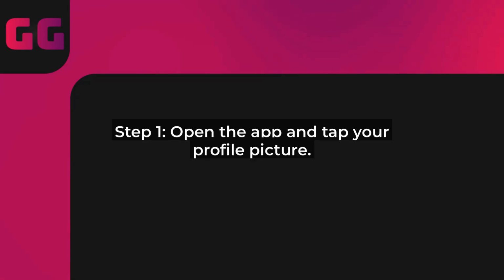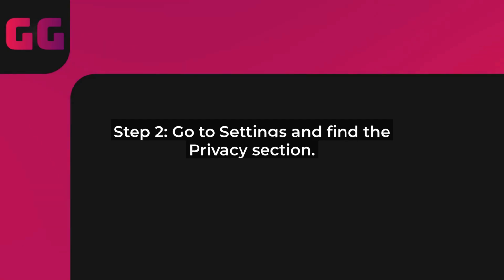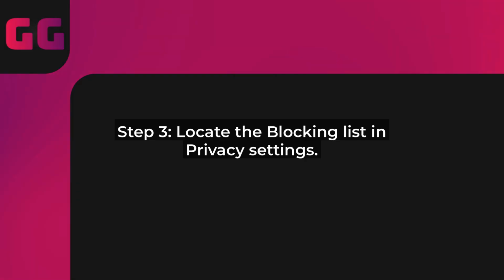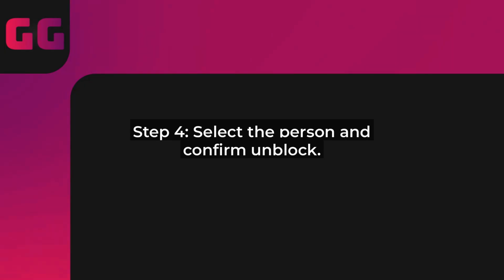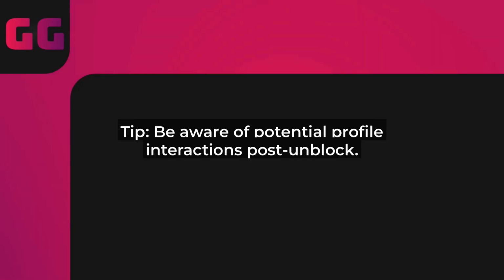How to Unblock on LinkedIn App 2025